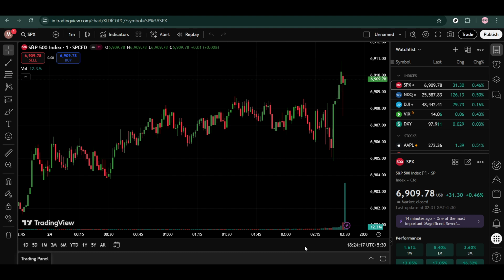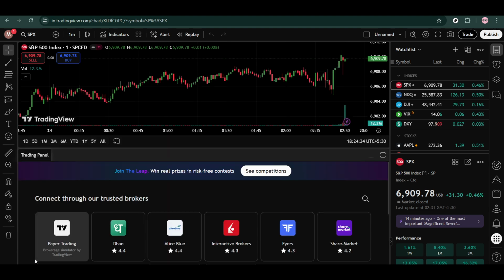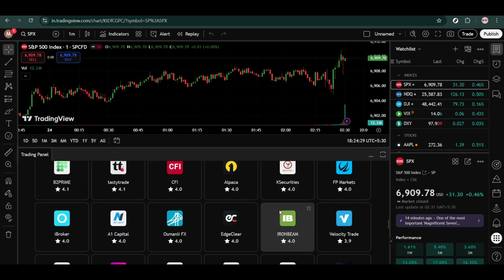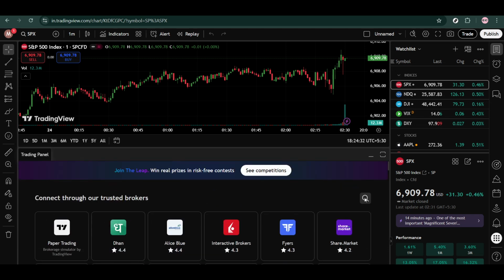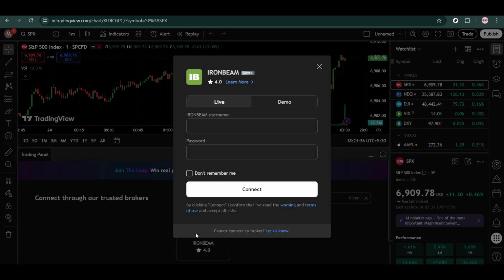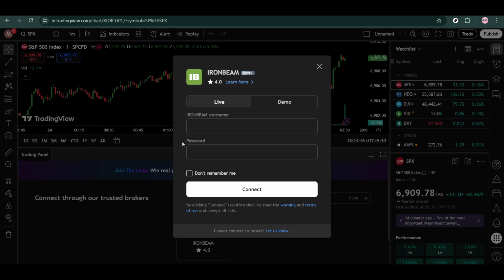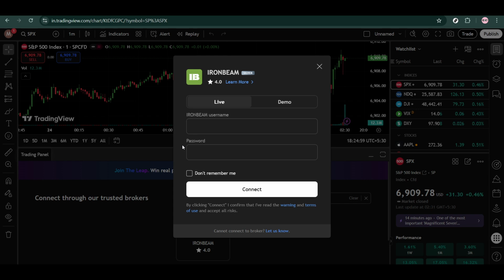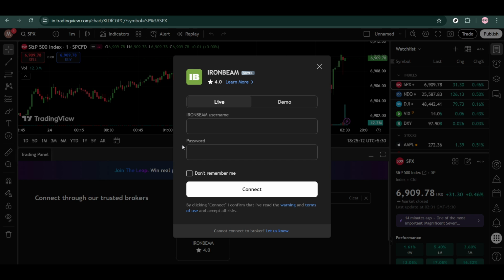How To Connect Ironbeam To TradingView (2026 Easy Guide)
Discover how to connect Ironbeam to TradingView for futures trading and analysis.